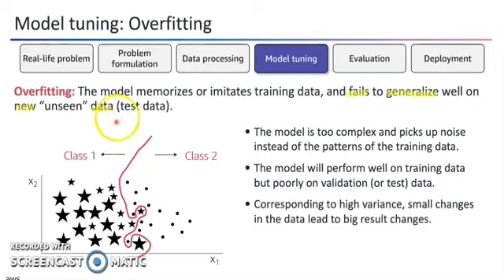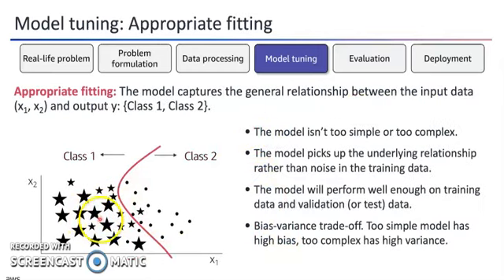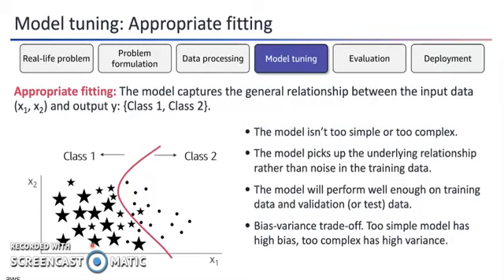MATH 5620 Model Tuning Appropriate Fitting